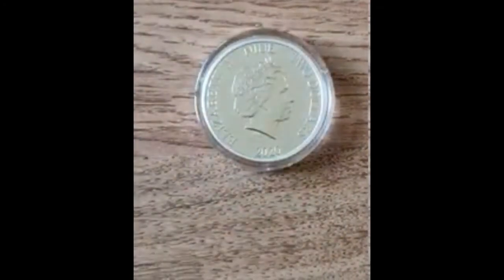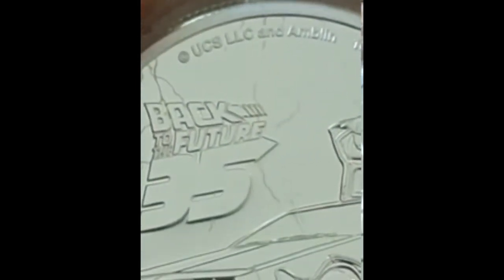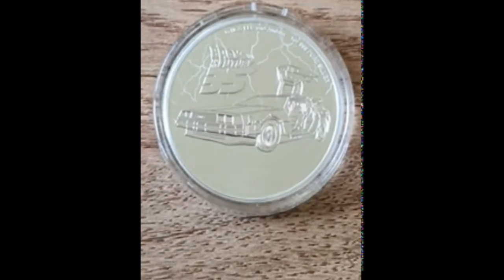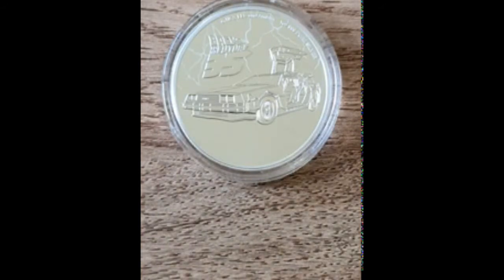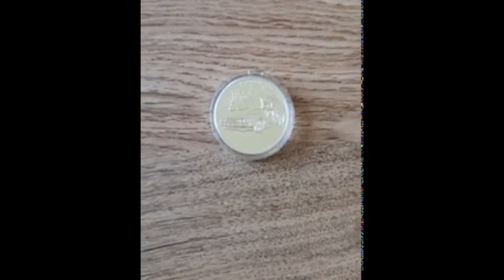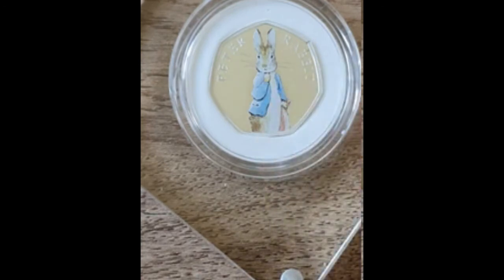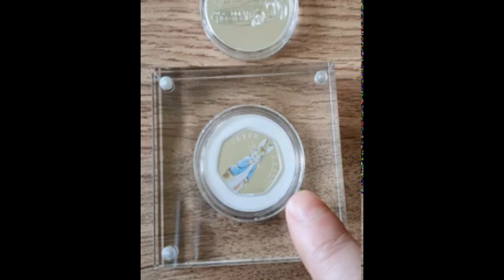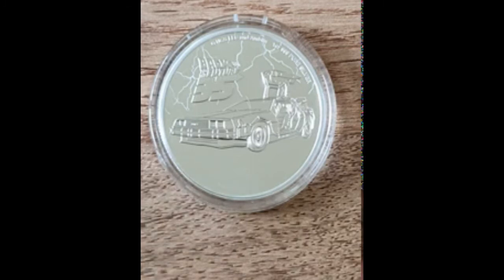Silver bullion or Silver Proof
Twitter. @Lcollects
Facebook. LightCollects